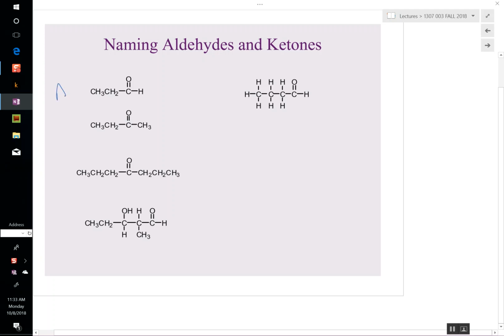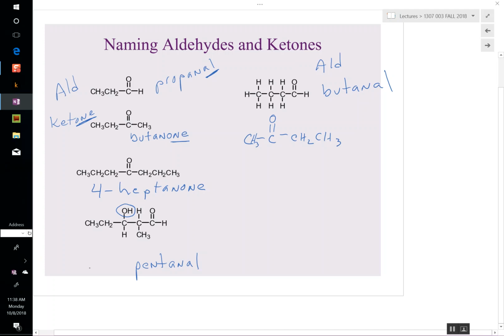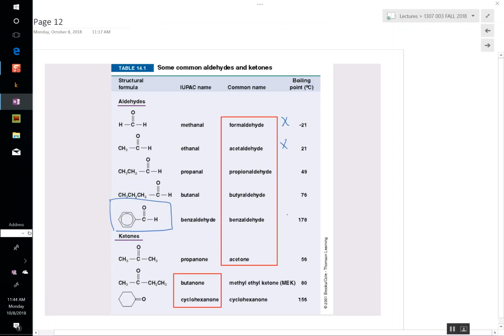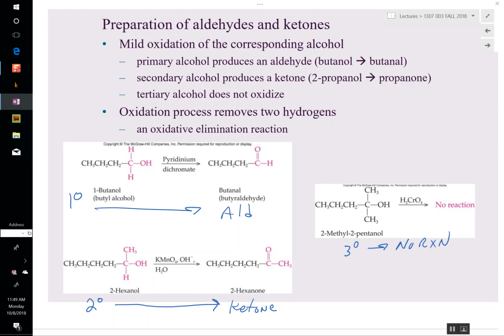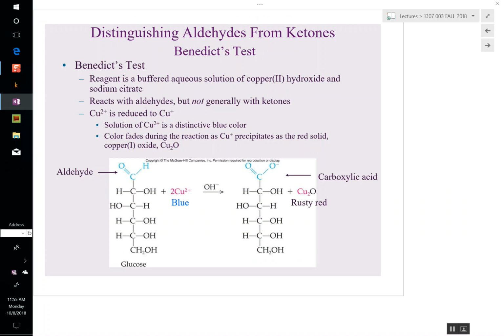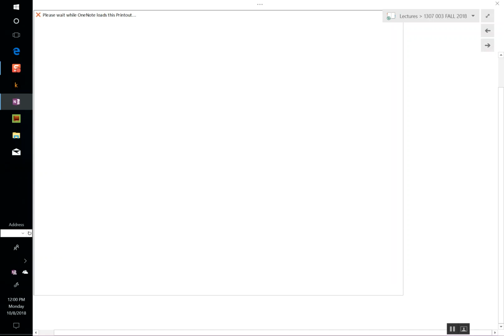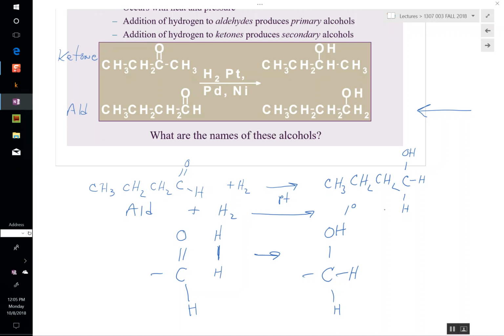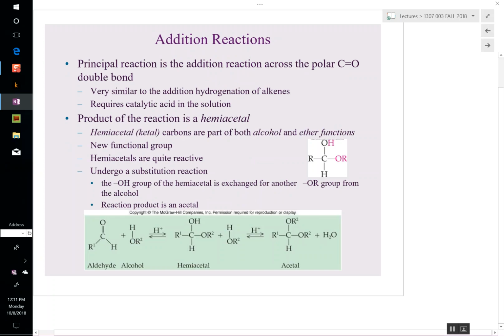CH 13 Part 2 2018 10 08 12 12 09